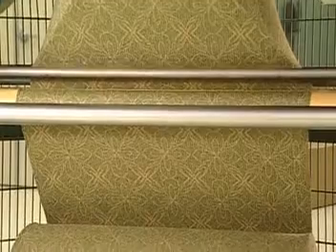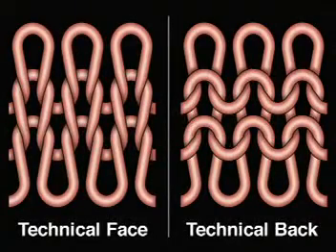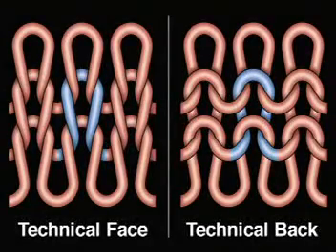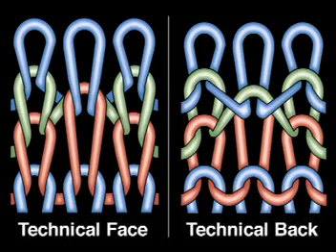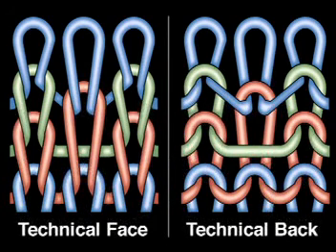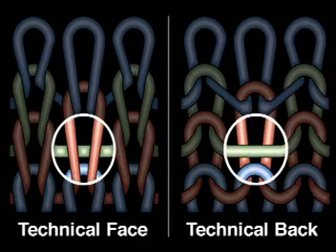TEXTILE KNITTING LOOP HOW TO KNOW